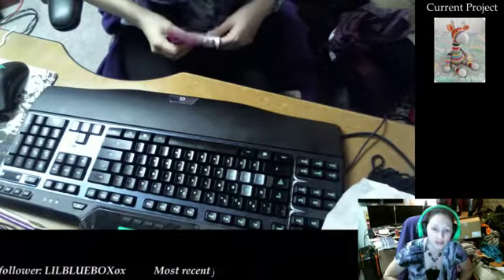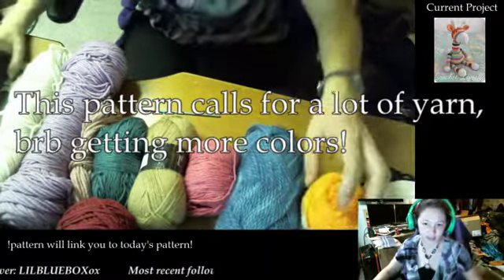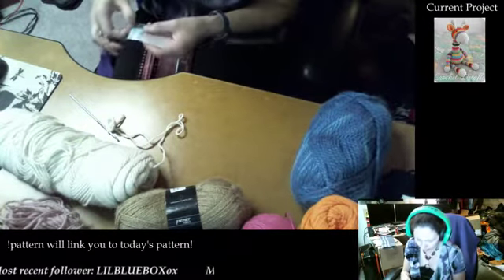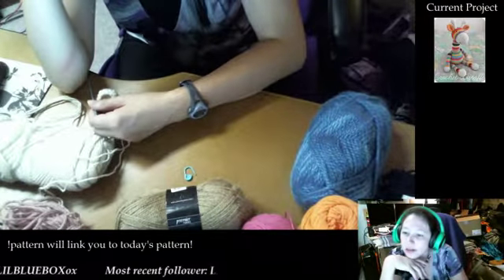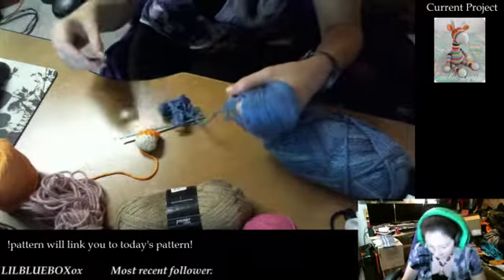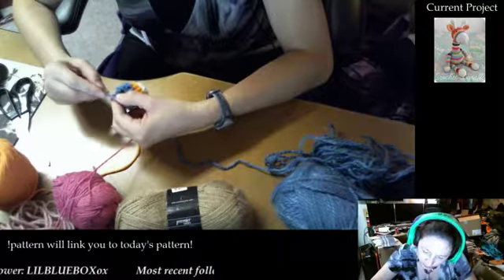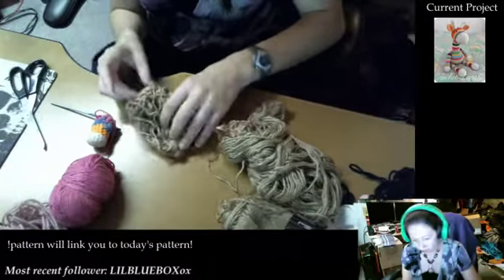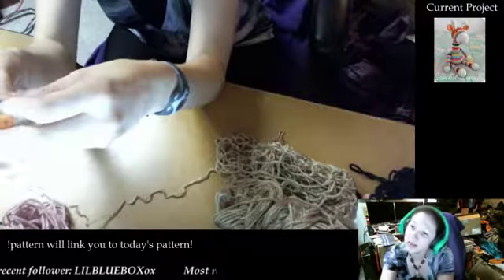Crochet starting a giraffe! Part 01